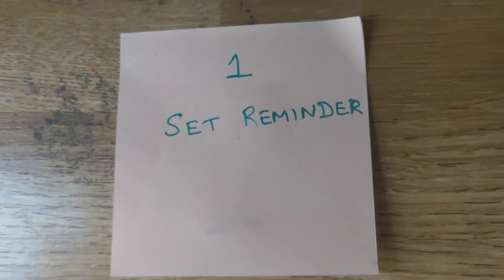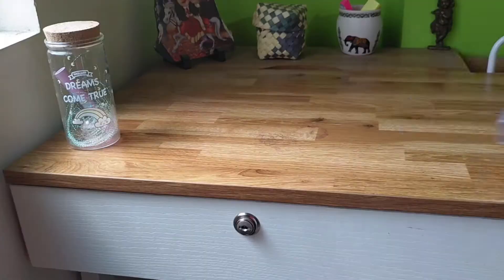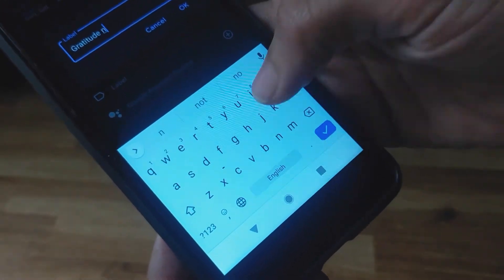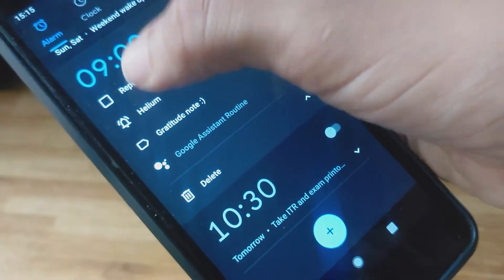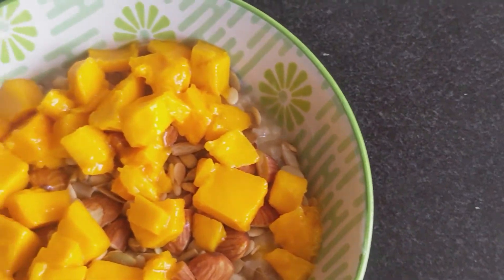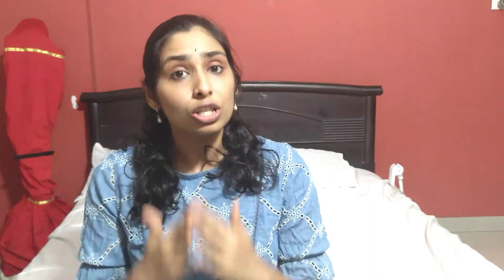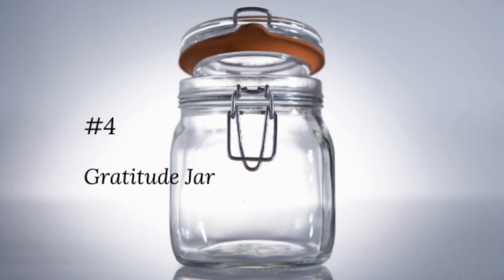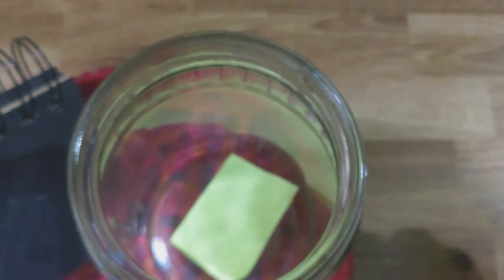Express gratitude in these 4 simple ways | Life-changing daily habits that will make you happier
Gratitude has lots of positive benefits for our health & wellness. Today I am sharing four simple ways to express gratitude If you like this “Express gratitude in these 4 simple ways | Life-changing daily habits that will make you happier” please comment and share “Express gratitude in these 4 simple ways | Life-changing daily habits that will make you happier “

Cheers,
Vasu